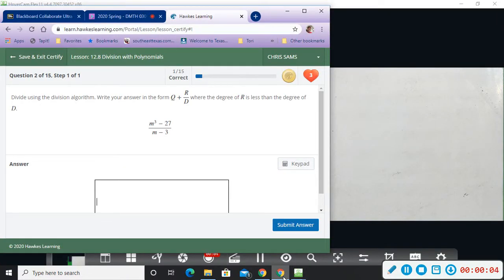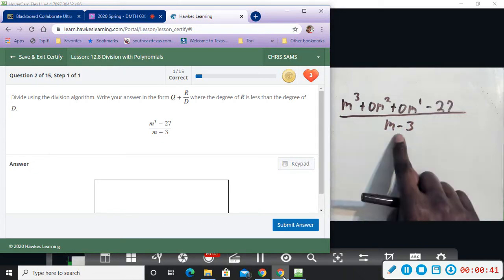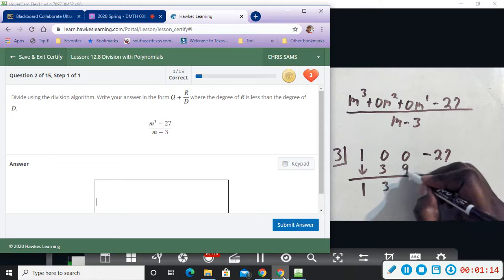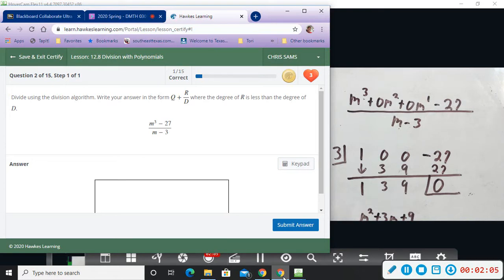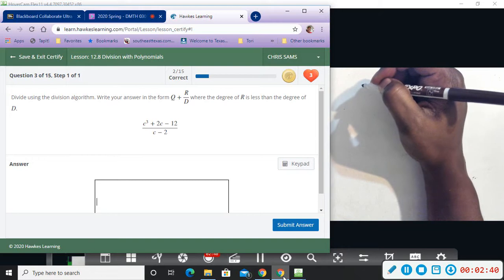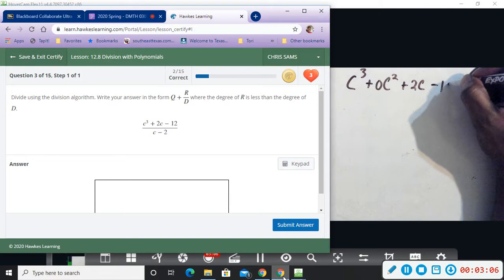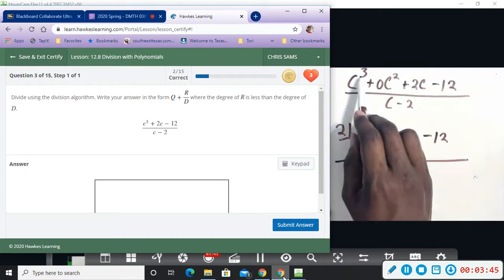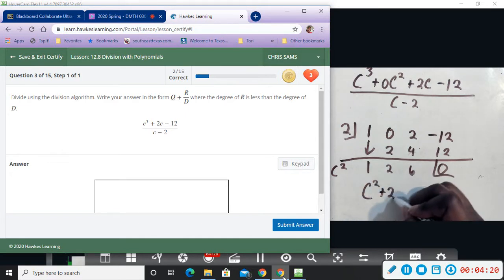Intro to Alg 12 8 2,3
Intro to Alg 12.8 Dividing Polynomials